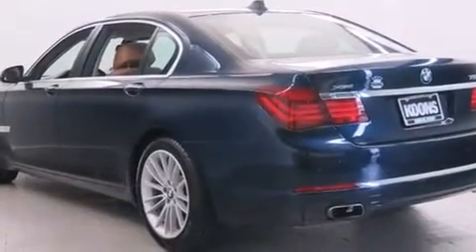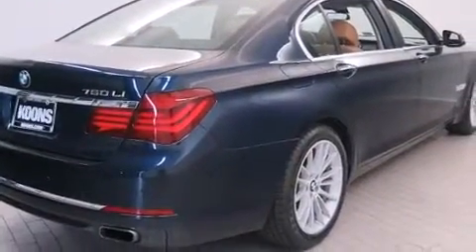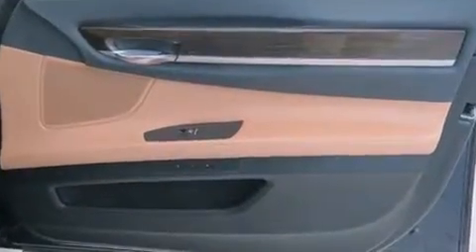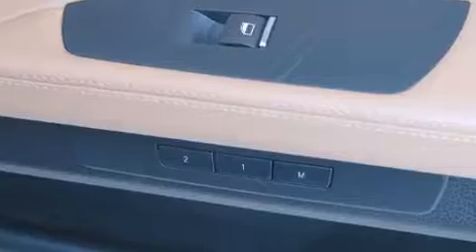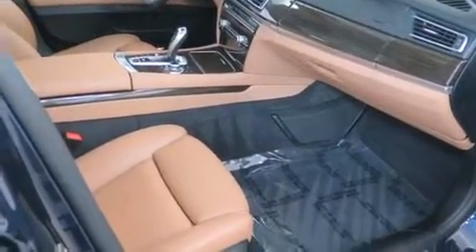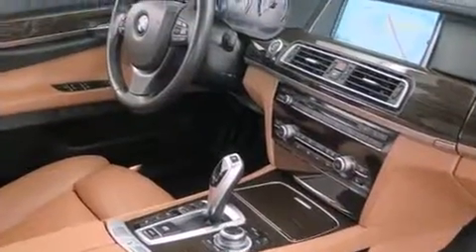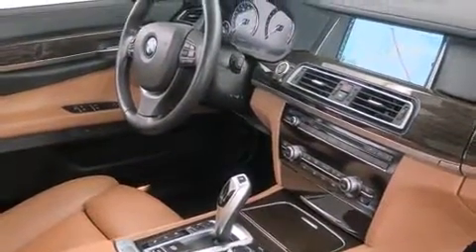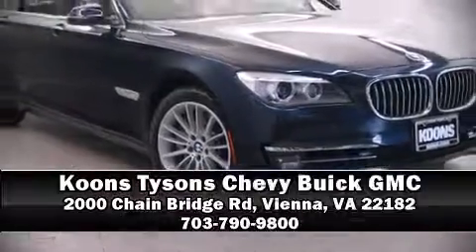2013 BMW 750Li xDrive 750 in Vienna, VA 22182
With less than 20,000 miles on the odometer, this 4 door sedan prioritizes comfort, safety and convenience. Under the hood you'll find an 8 cylinder engine with more than 400 horsepower, and load leveling rear suspension maintains a comfortable ride. The engine breathes better thanks to a turbocharger, improving both performance and economy. BMW prioritized fit and finish as evidenced by: leather upholstery, voice activated navigation, a built-in garage door transmitter, an automatic dimming rear-view mirror, front and rear air conditioning, a headlight cleaning system, and power front seats. For drivers who enjoy the natural environment, a power moon roof allows an infusion of fresh air. You and your passengers will enjoy the stereo system, which includes a CD player with MP3 capability, steering wheel mounted audio controls, A 20 gigabyte hard drive, and 16 speakers, providing excellent sound throughout the cabin. BMW also prioritized safety and security with features such as: dual front impact airbags, front SIDE impact airbags, traction control, brake assist, anti-whiplash front head restraints, a security system, an emergency communication system, and 4 wheel disc brakes with ABS. Sophisticated all wheel drive technology maintains a firm grip on the road. A Carfax history report indicates just one previous owner. Our sales staff will help you find the vehicle that you've been searching for. We'd be happy to answer any questions that you may have. Stop by our dealership or give us a call for more information.